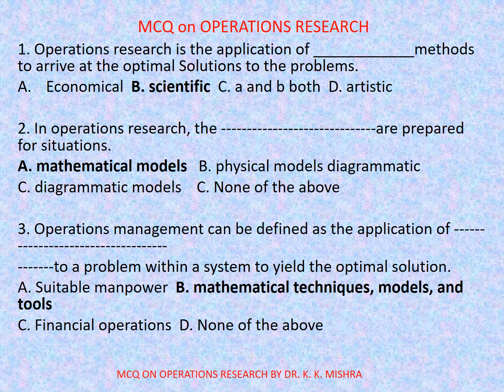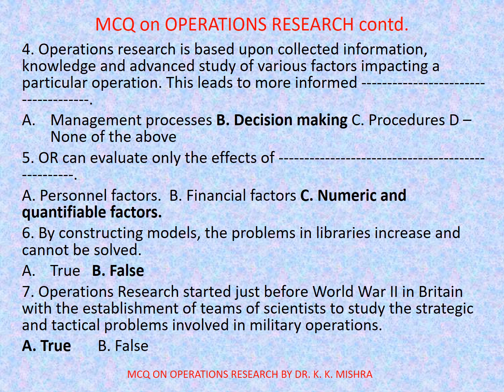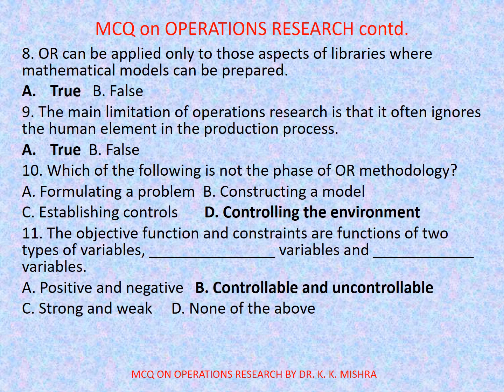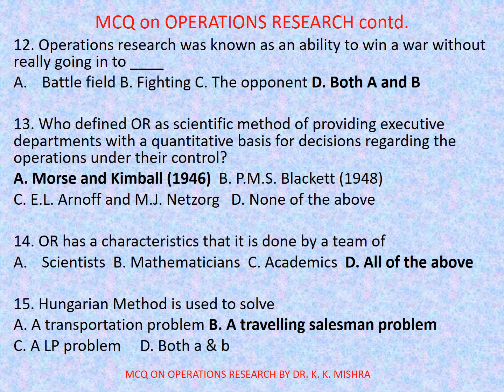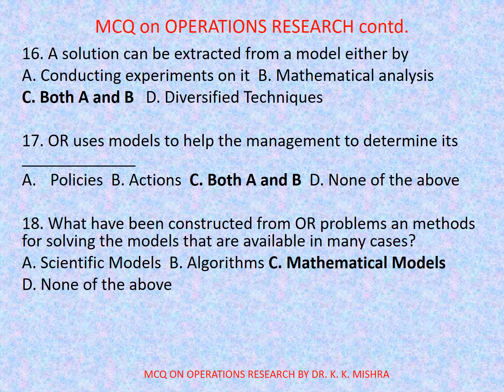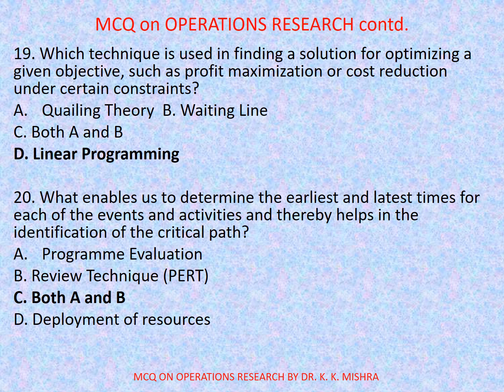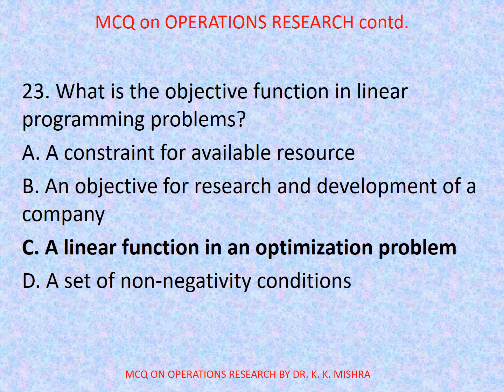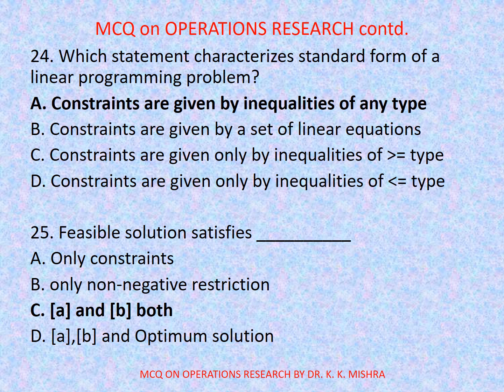MULTIPLE CHOICE QUESTIONS (MCQ) ON OPERATIONS RESEARCH (OR) PART 1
An introduction to Operations Research
Operations Research, also called Decision Science or Operations Analysis, is the study of applying mathematics to business questions. As a sub-field of Applied Mathematics, it has a very interesting position alongside other fields as Data Science and Machine Learning.